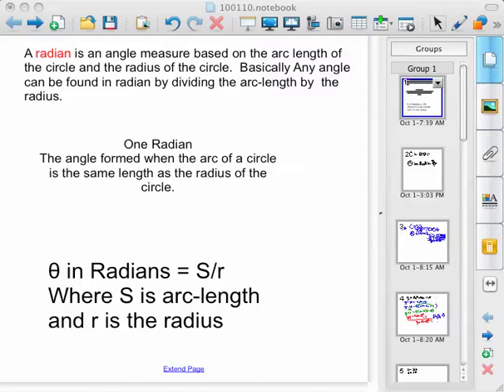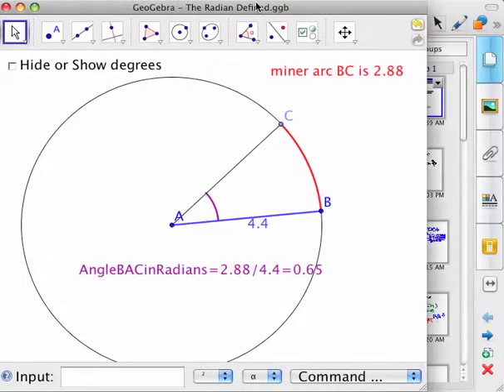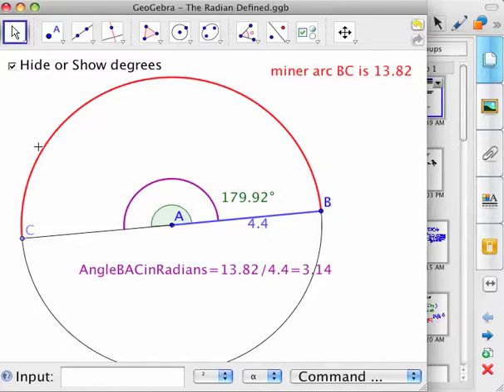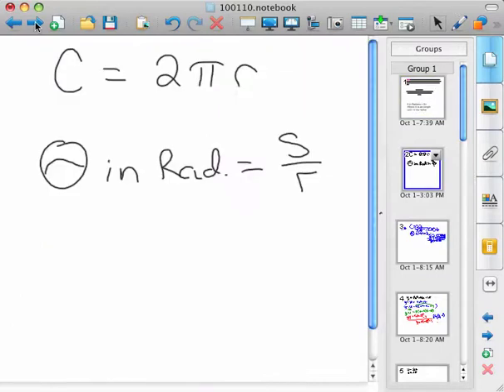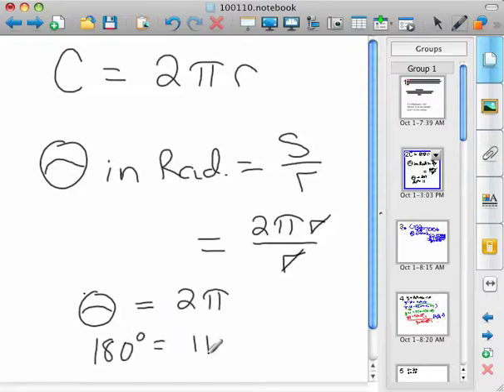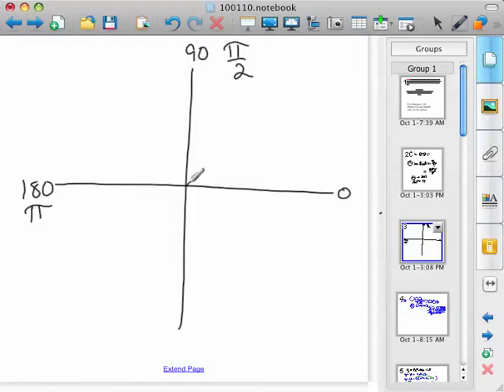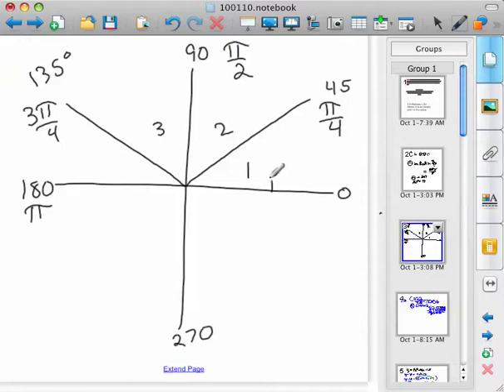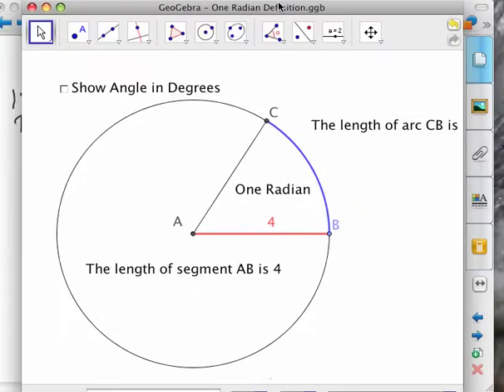What is a Radian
IN this video I introduce you to radians.  What is a radian.  First off it is an angle.  If you do not know that then maybe this video is not for you.